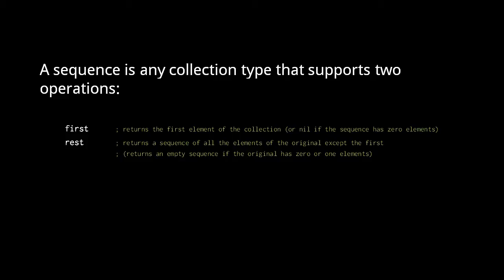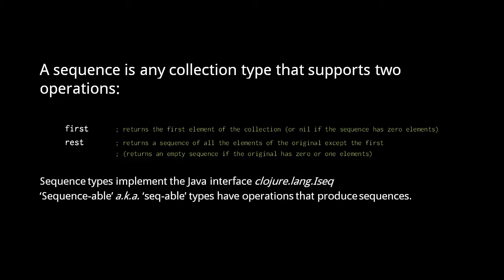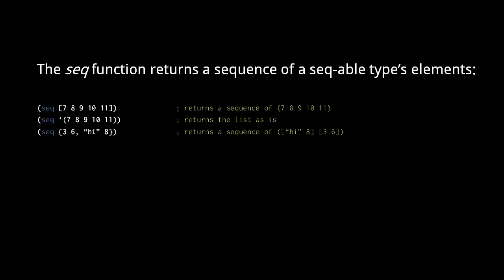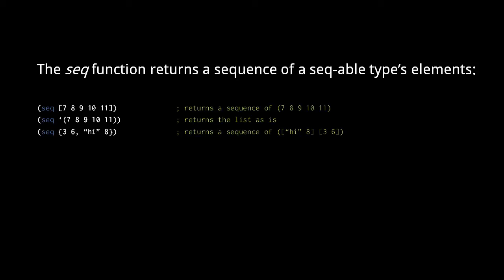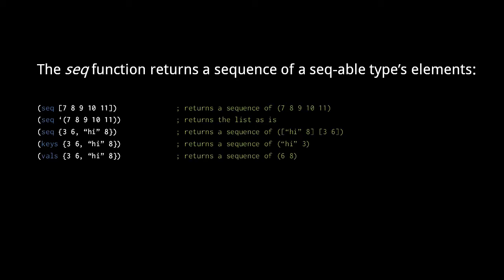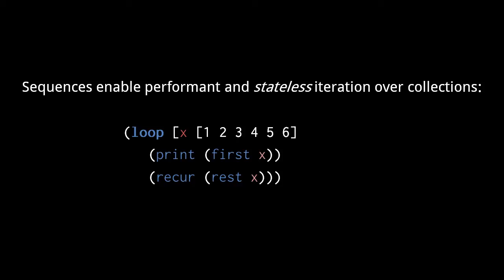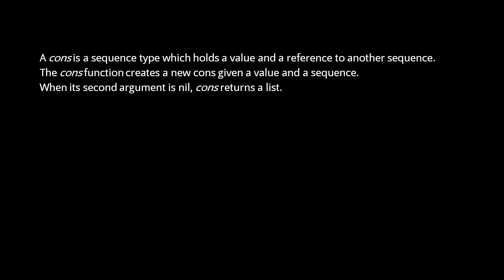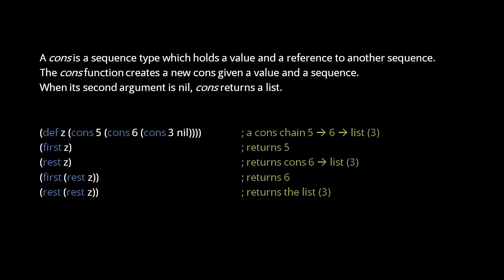Clojure - collections (3/6)